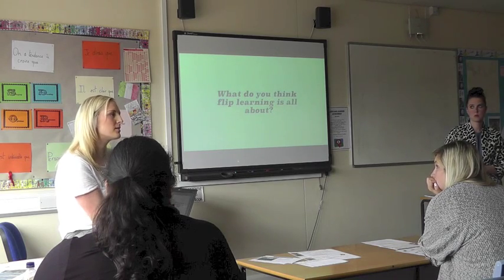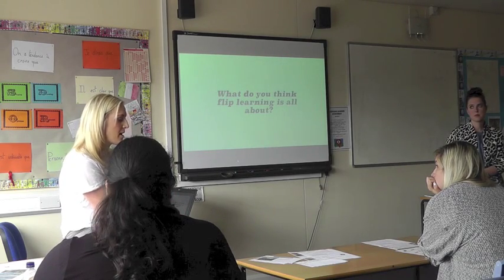Wn/Fg - Flip Teaching 2015